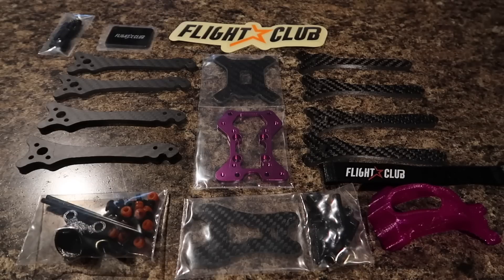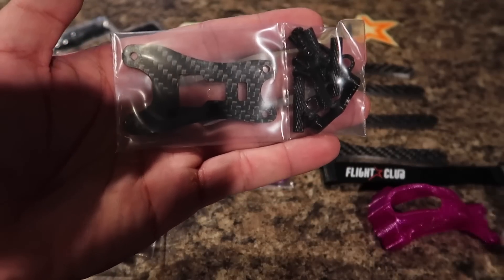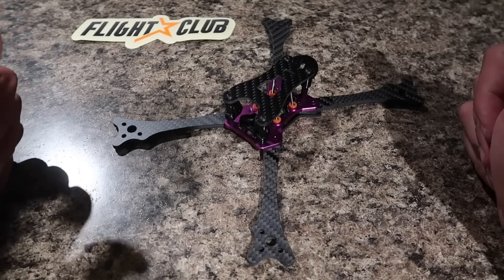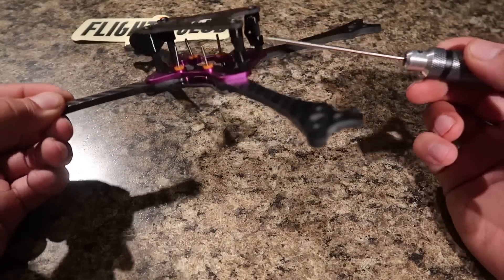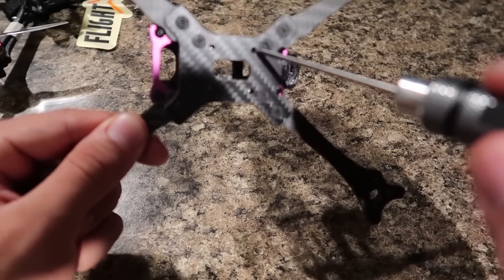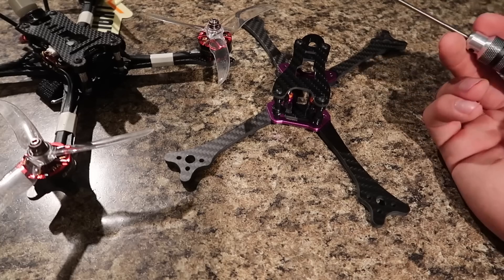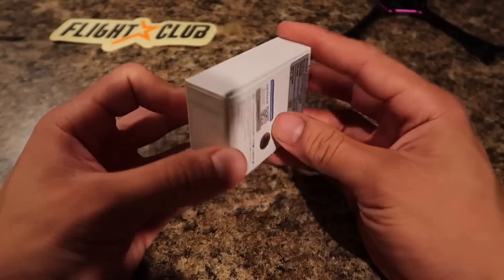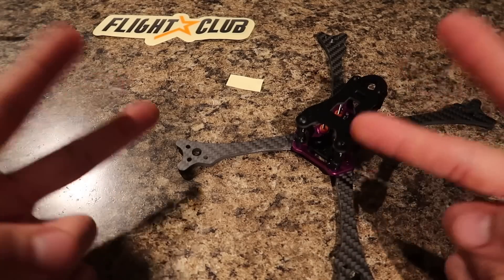FPV Flightclub Neutron & New 6s Electronics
I am a little late with the Neutron but I finally got my hands on it! Very excited to test this new 6s rated 20x20 stack and see how reliable it really is.

My 2018 Racing Setup (4s)
-F40 Pro v2
-F60 Pro v2
-Speedix 4 in 1
-XSRF40 FC
-Unify HV Race
-Lumenier Stubby
-Foxeer Micro
-Hulkie 5055
-Flash 5152

My Racing setup (6s)
-Proton Skeleton/Canopy Frame
-F60 pro v2 1750kv
-Spedix 2-6s esc
-XSRF40 FC
-Unify HV Race
-Foxeer Micro

--Tools--
Prop Tool
Allen Drivers
Battery Heat-shrink
Wire cutters
Needle nose
Soldering Station